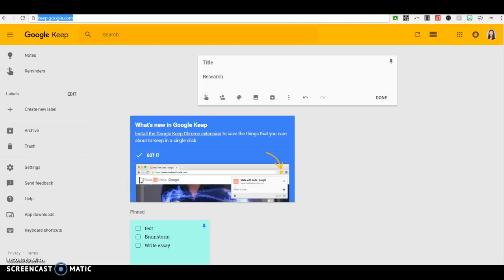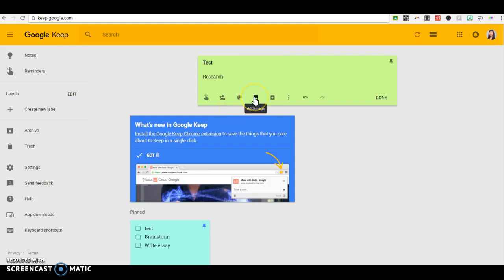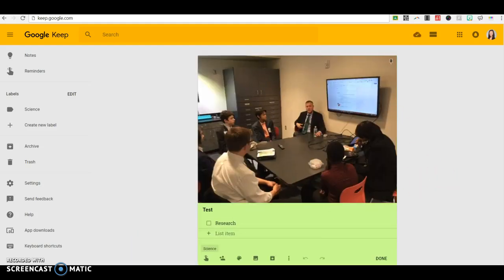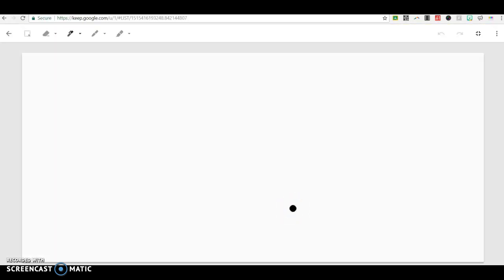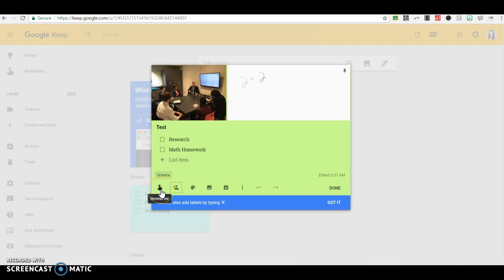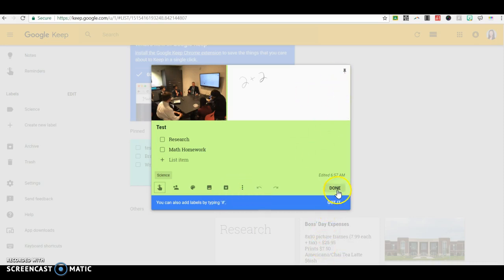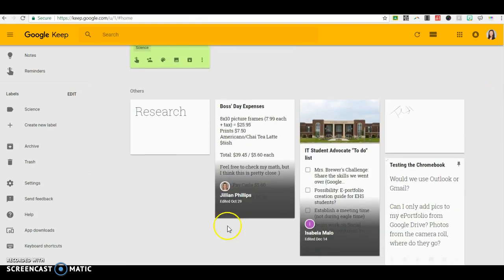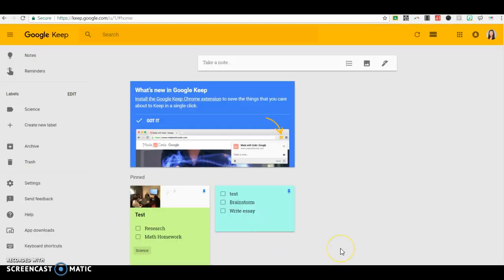Google Keep (Ind. and Collaborative Notes)